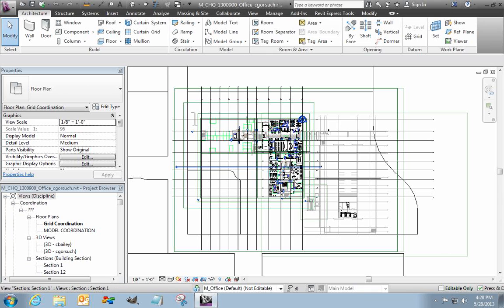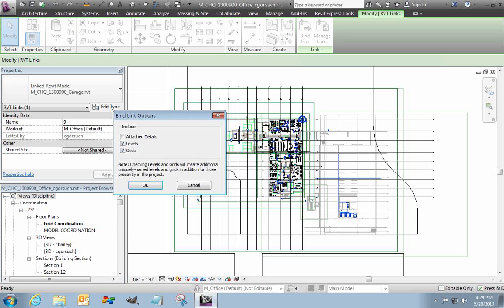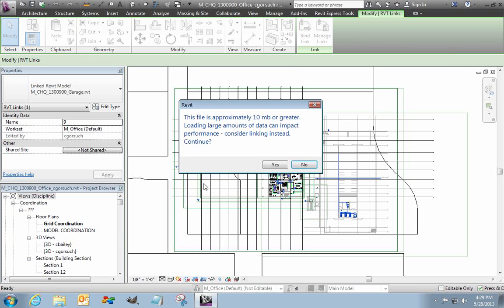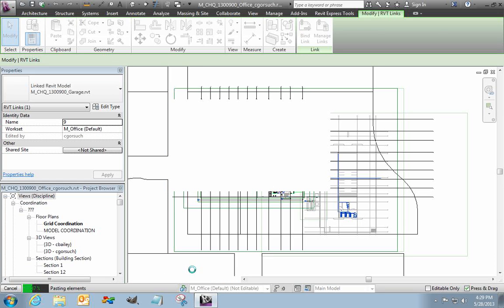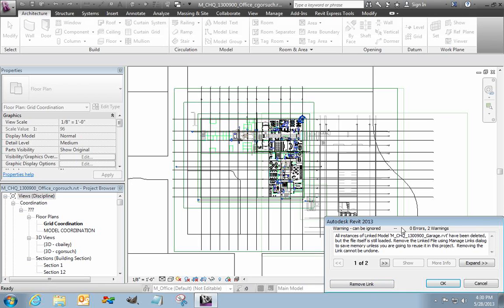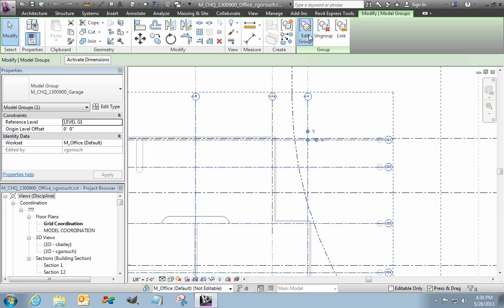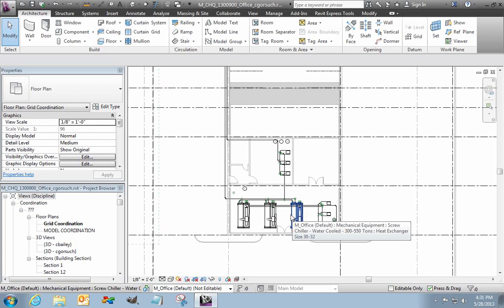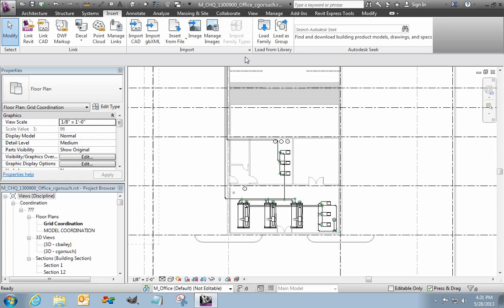Bind a linked Revit File